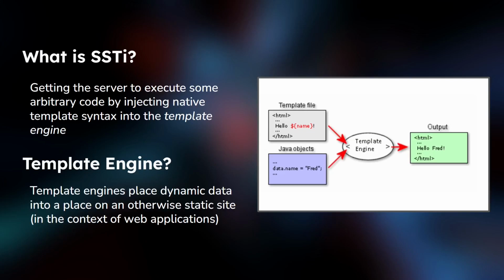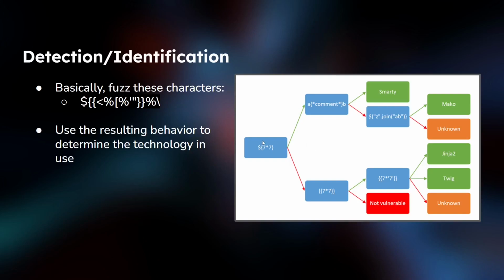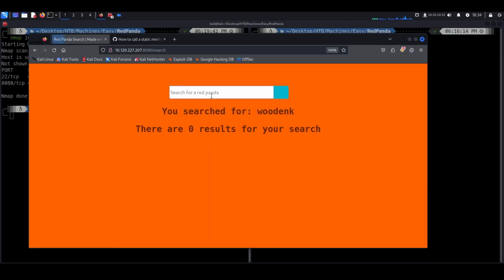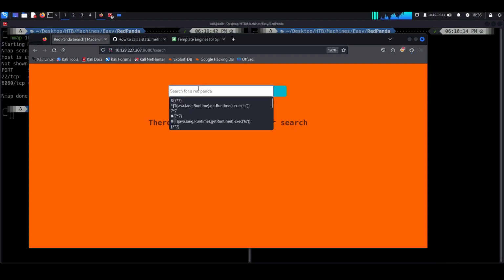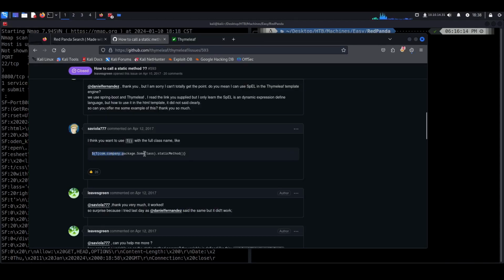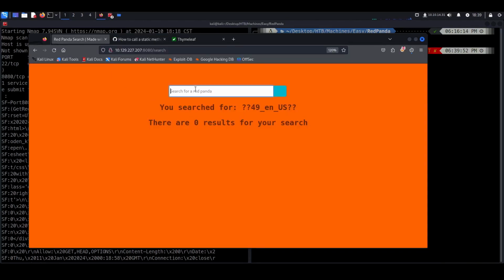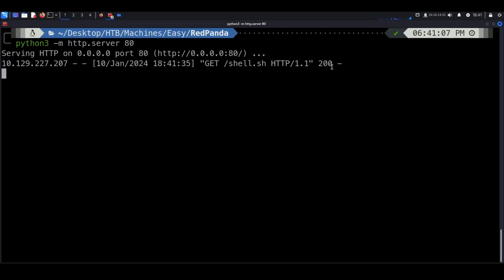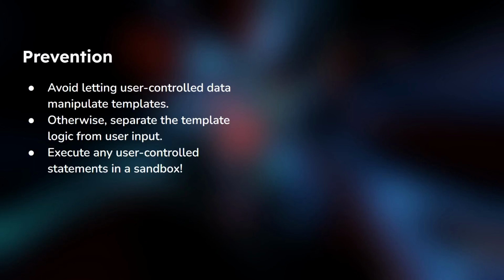Server-Side Template Injection | Applied Review #22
Resources:
0:00 What is SSTi?
1:27 Detection, Identification, and Exploitation
3:32 HTB RedPanda
11:54 Prevention